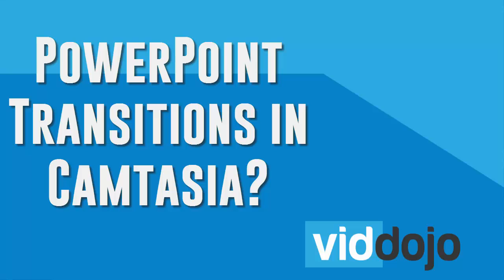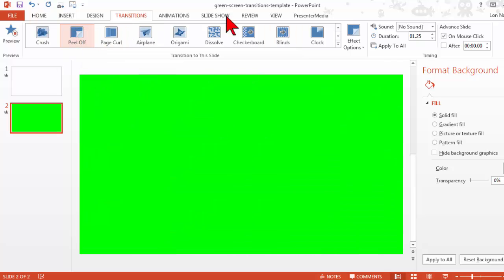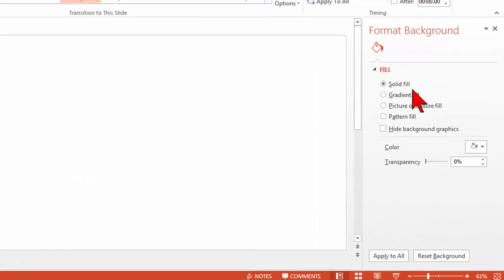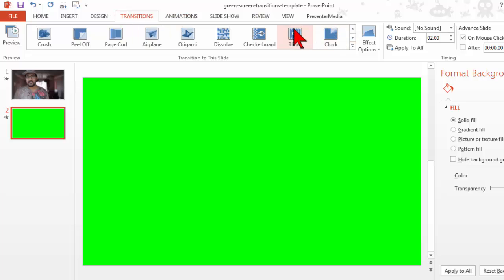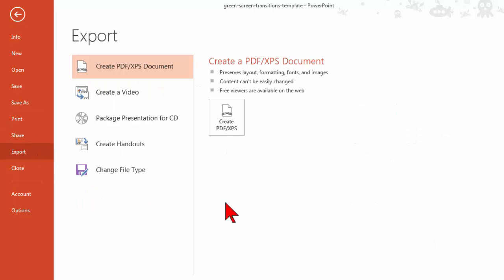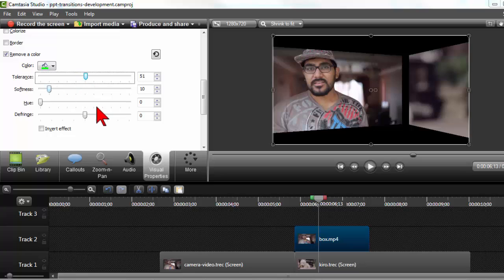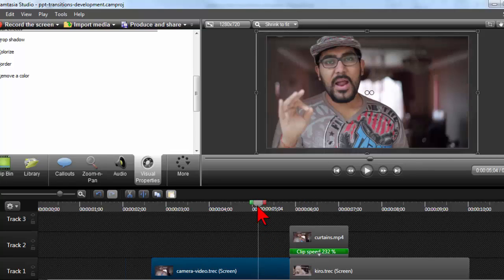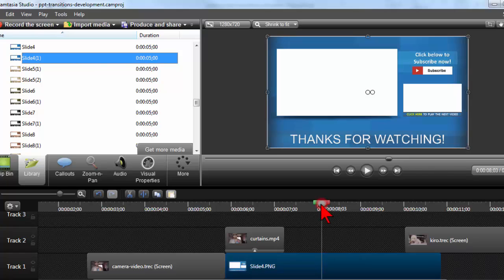How To Use PowerPoint Greenscreen Transitions in Camtasia